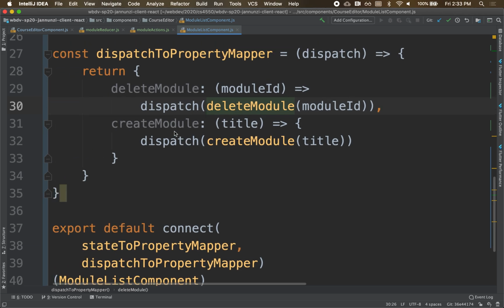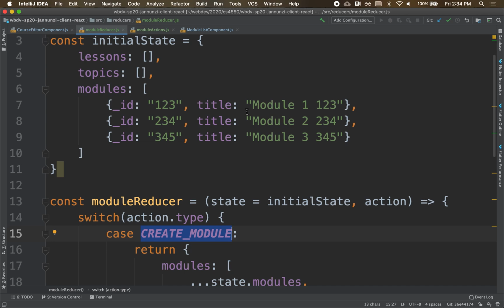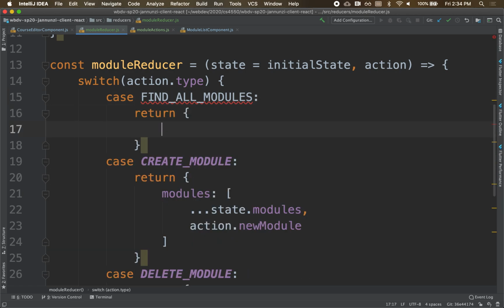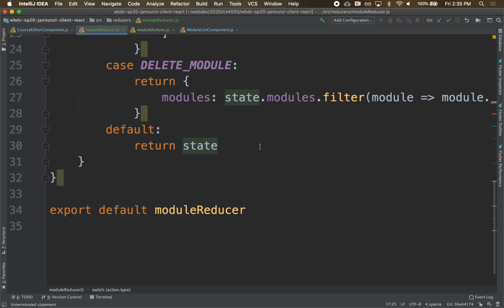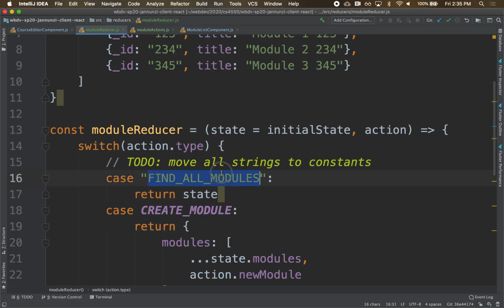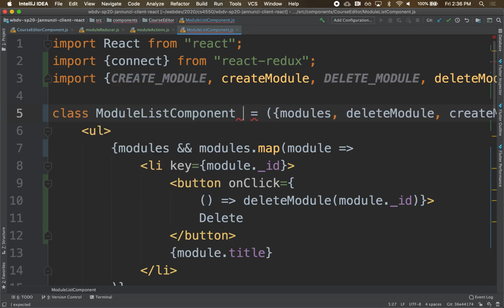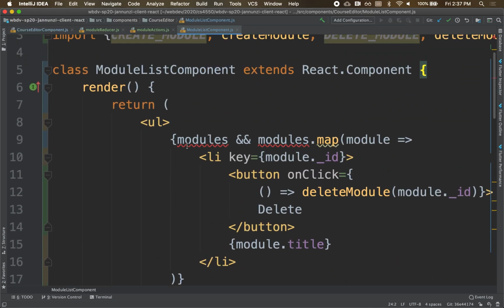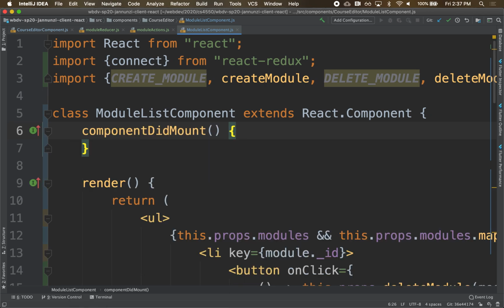cs4550 sp20 w5 52011